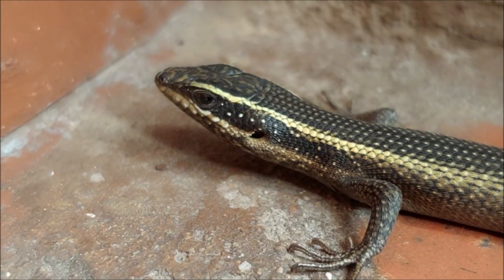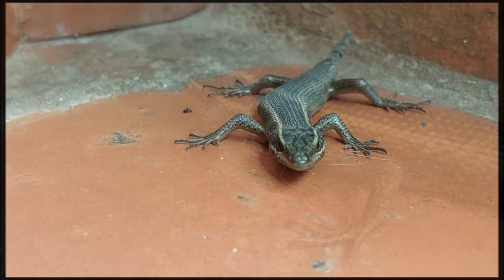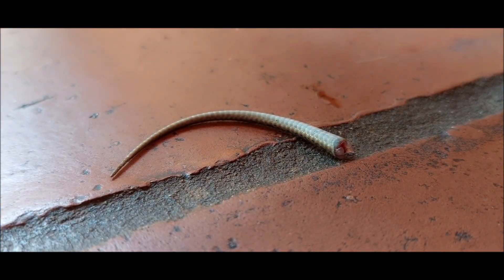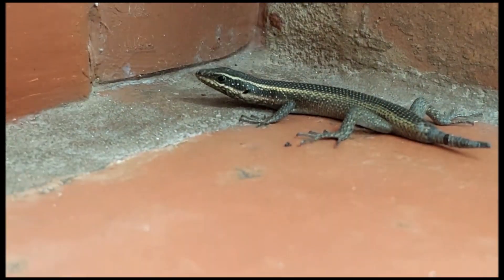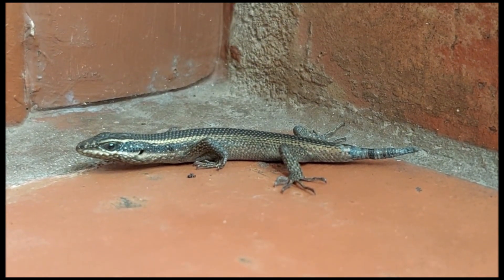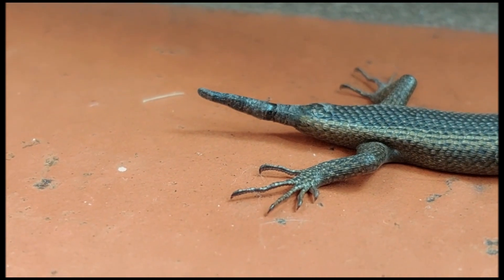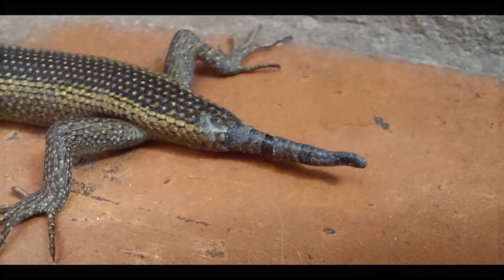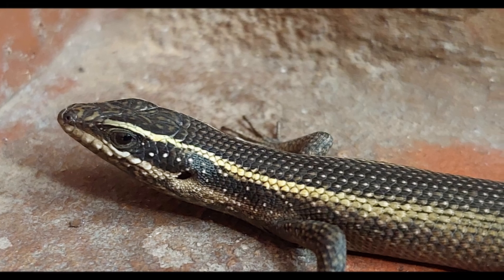LIZARD - AFRICAN STRIPED SKINK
Tail shedding involves a complex physiological mechanism.
Lizards have a predetermined weak point in their tail's vertebrae, called a "fracture plane". When threatened, the lizard contracts a specific muscle in its tail, called the "caudal autotomic muscle". Blood vessels in the tail constrict, reducing blood flow and minimizing bleeding. The muscle contraction and blood vessel constriction cause the tail to separate at the weak point. The lizard releases it's tail, which continues to wriggle and twitch, distracting the predator. The lizard forms a scar at the detachment point, protecting the wound from infection.
This remarkable process is made possible by specialized anatomy and physiology, allowing the lizards to shed their tails as a survival strategy.

Some lizards can shed their tails multiple times. Regrown tails might be smaller or differently colored. Tail shedding can also occur naturally as a part of a lizards's life cycle. This remarkable adaptation helps lizards survive and thrive in their environments.

Lizards can control the amount of tail shed, with some species shedding only a portion. The detached tail can continue to writhe for several minutes, confusing predators.